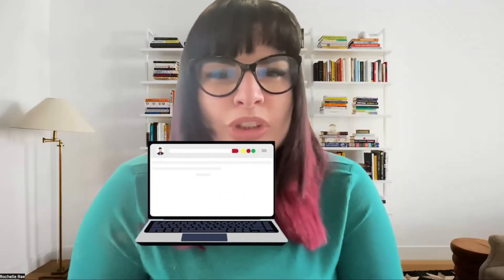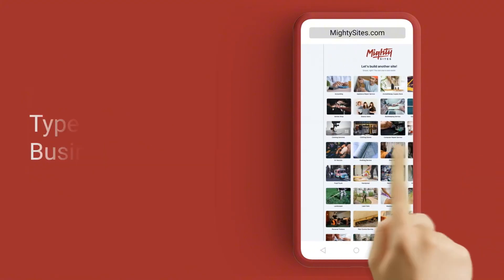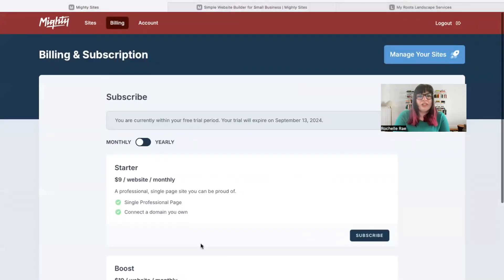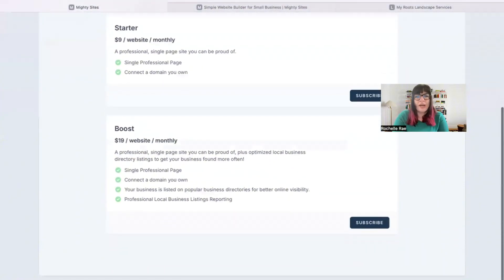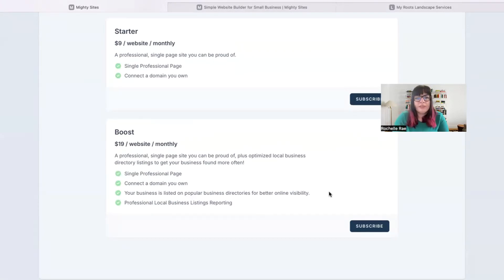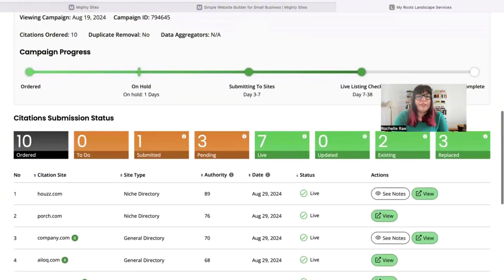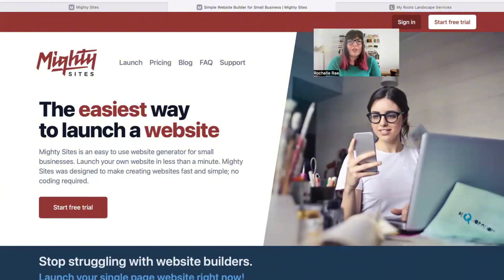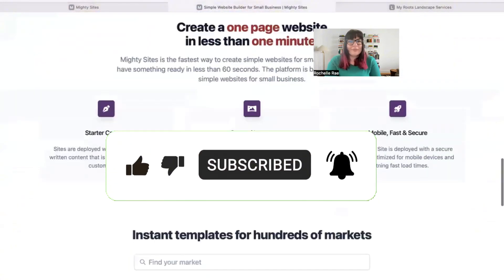What is Mighty Sites Boost Package? [Website Builder]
If you've recently launched a website for your local business on Mighty Sites and noticed the option for a "Boost Package," you're in the right place! In this video, we'll provide you with an overview of what the Boost Package entails and how it can benefit your business.

✨ What You’ll Learn:

-The key features of the Boost Package
-How it enhances your visibility on local directories
-The advantages of having your online business listed effectively
-How we take the hard work out of the process for you
-Regular updates and reports available in your dashboard

Don’t miss out on the chance to elevate your local presence! Watch now and see how the Boost Package can help you connect with more customers.